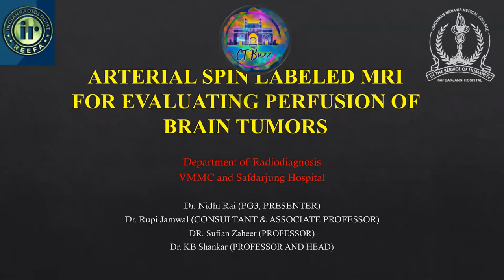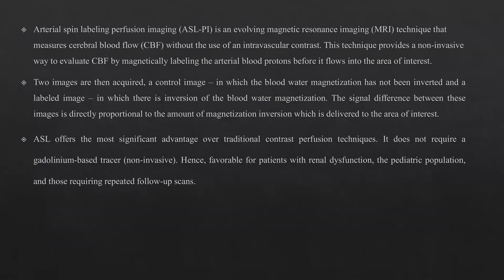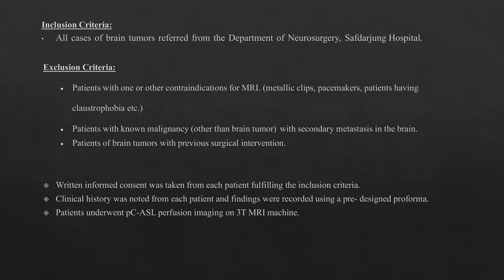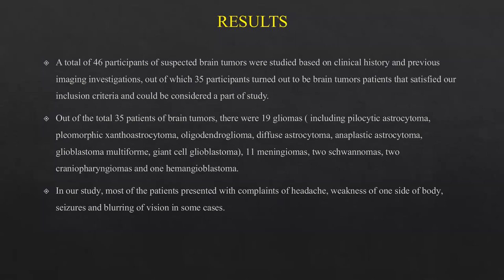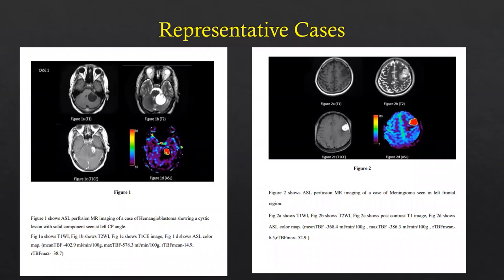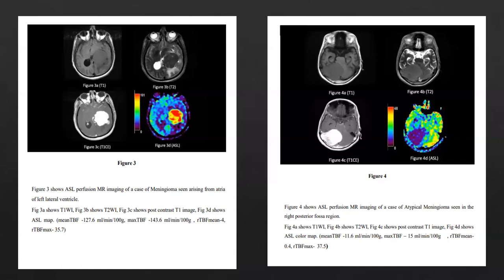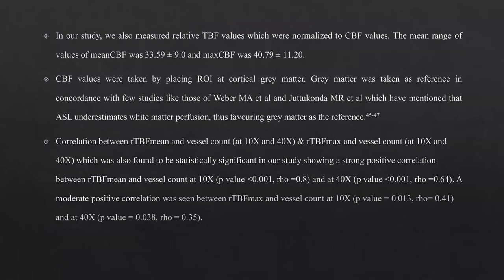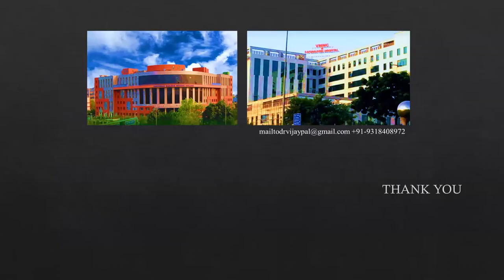CTBUZZ2022- papers: Nidhi Rai | Arterial Spin Labeled MRI for evaluation perfusion of brain tumors